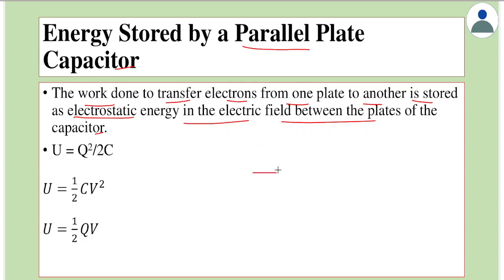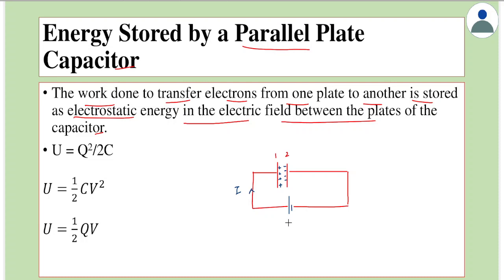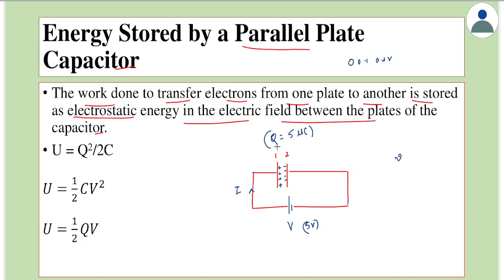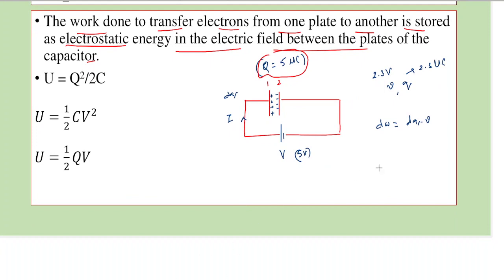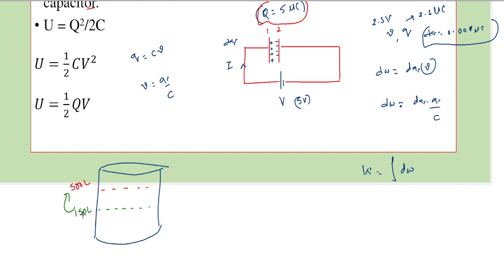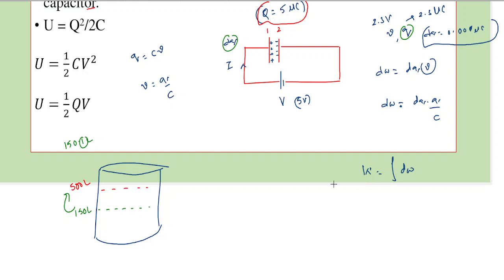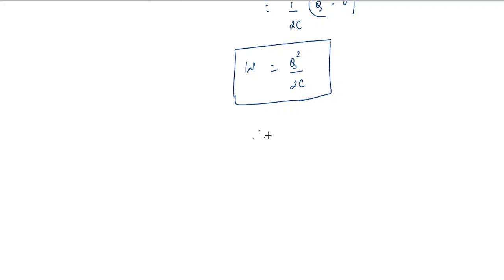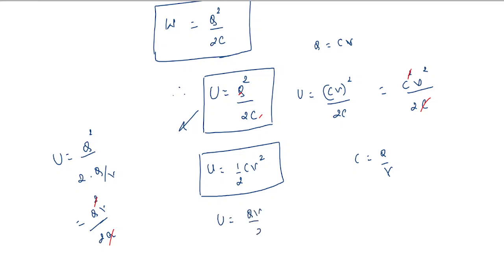Energy stored in a capacitor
Derivation of expression for energy stored in a capacitor.